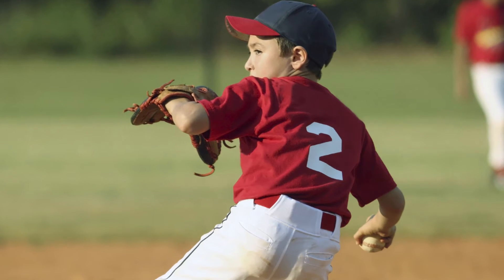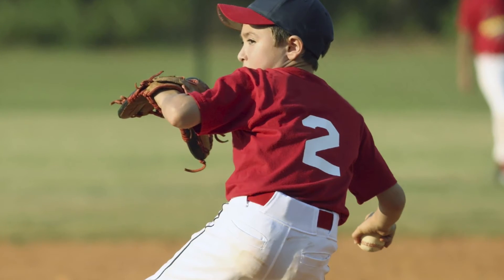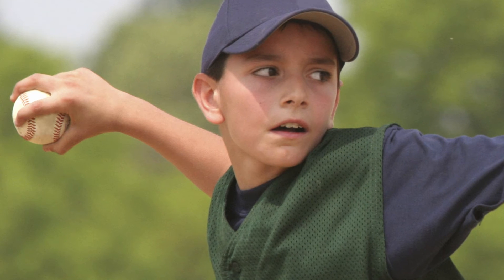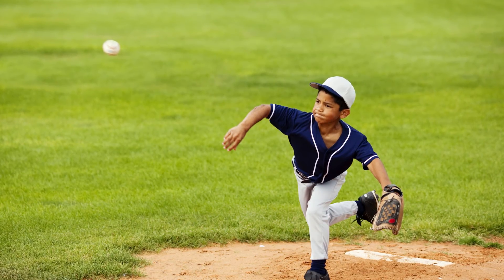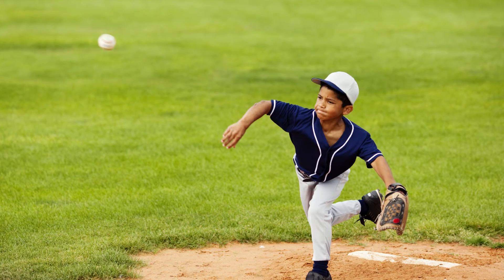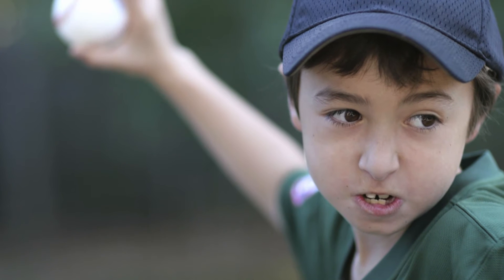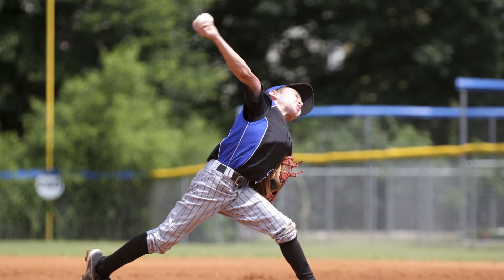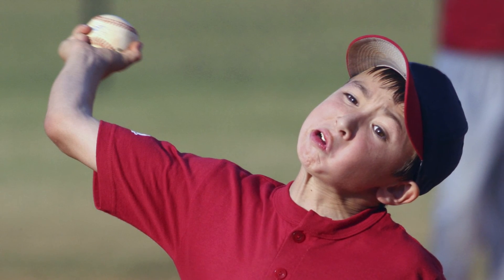Little League Elbow - Boys Town Orthopaedics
Little League elbow is a term used to describe a common overuse injury of the elbow in young throwing athletes.  Dr. John Sheehan, Pediatric Orthopaedist with Boys Town Orthopaedics, explains the symptoms of Little League elbow, the treatment and how Little League elbow can be prevented.